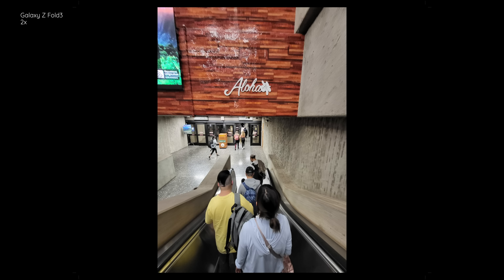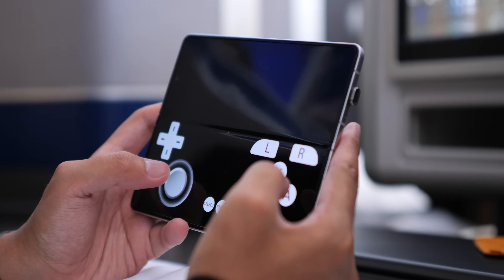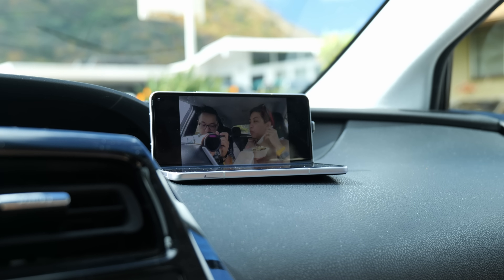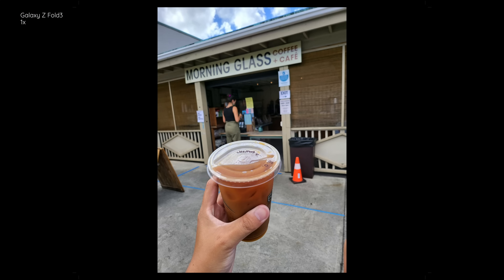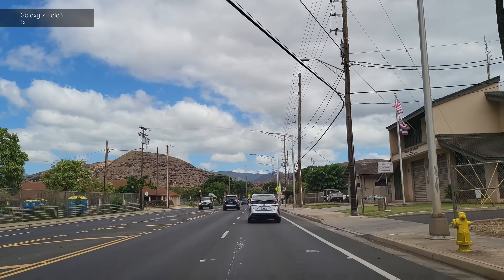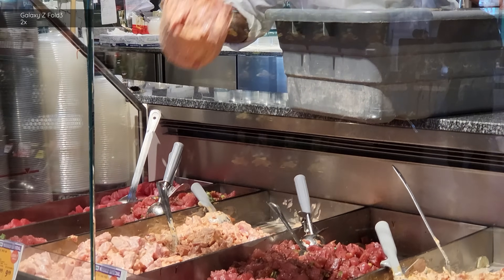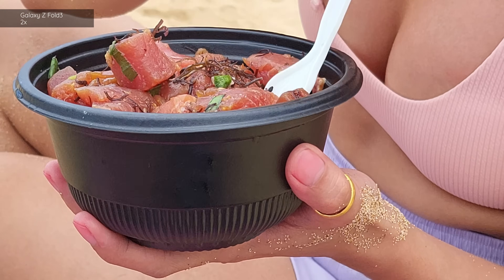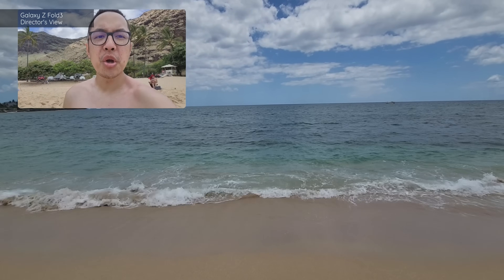Samsung Galaxy Z Fold 3 Real World Camera Test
The Samsung Galaxy Z Fold 3 might be the best foldable on the market now -- but how would the cameras fare during a trip to Hawaii? I take the Galaxy Z Fold 3 with me out for coffee, to the grocery, and to the beach in this real world camera test. I do unbox the phone first, but let's just say the unboxing experience isn't as exciting as the actual phone itself.

Best Buy

Luke Otwell, Kyle McEvoy - Chillhop Essentials Summer 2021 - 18 Ocean View Pt. 2 ft. G Mills
invention_ - Chillhop Essentials Summer 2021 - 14 Makai